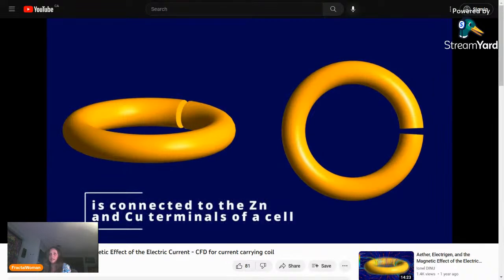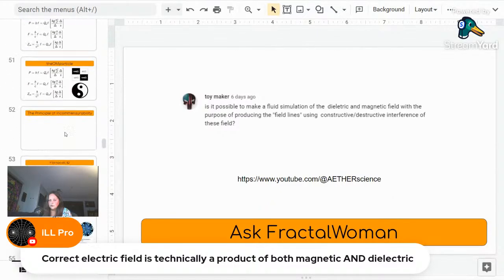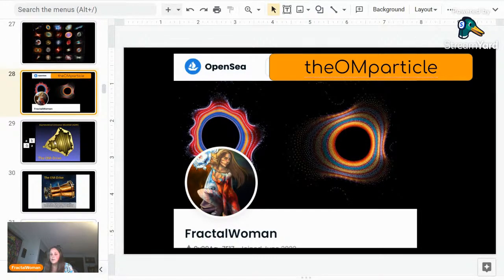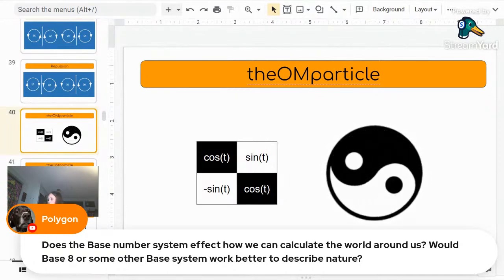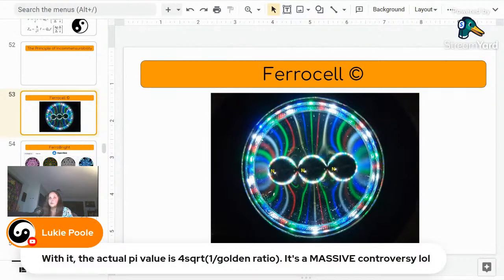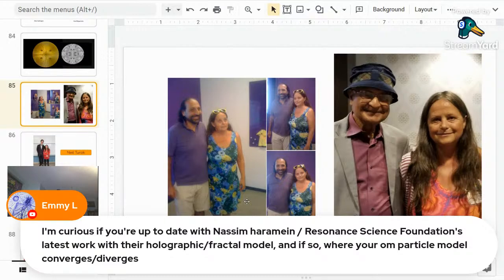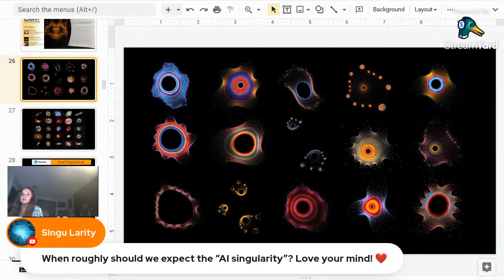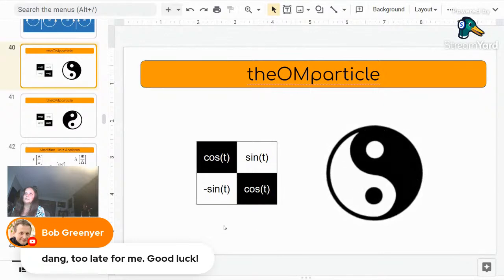Ask FractalWoman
In this live stream series, I will be answering questions from my viewers about my research and video series. This is an open format and so there will be no planned theme. I have a lot of fun answering questions in my comment section and so I see this as a nice extension to that.